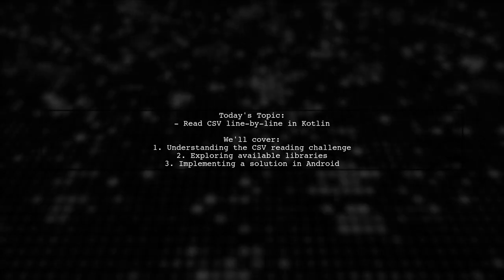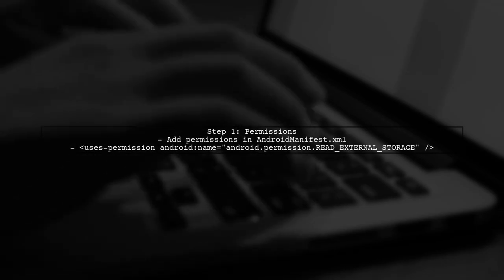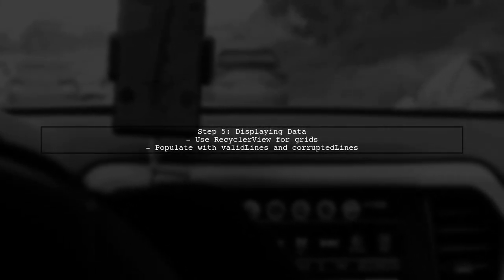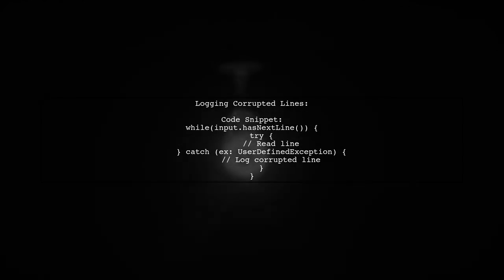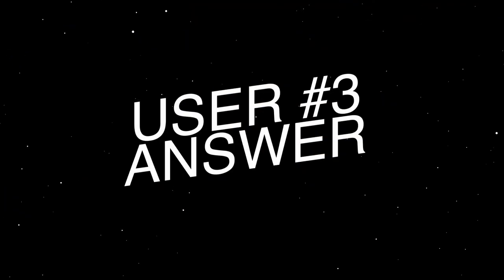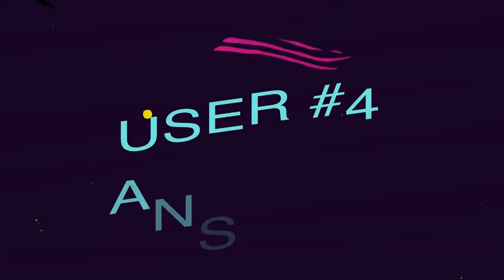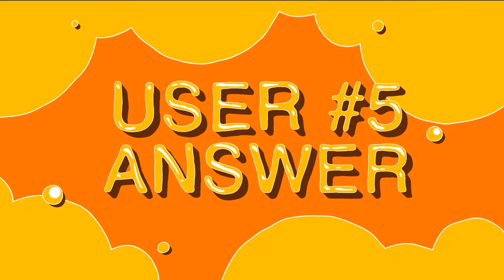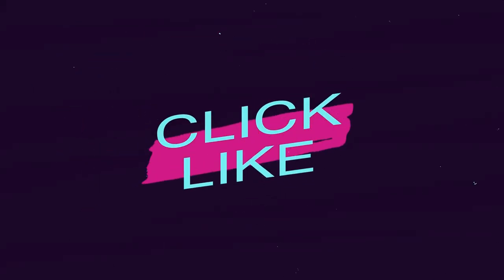How to Read CSV Files Line-by-Line in Kotlin: A Step-by-Step Guide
In this video, we’ll explore the process of reading CSV files line-by-line using Kotlin. Whether you're a beginner or looking to enhance your data processing skills, this step-by-step guide will walk you through the essential techniques and best practices for handling CSV data efficiently. Join us as we dive into the world of file manipulation and discover how to make the most of Kotlin's powerful features!

Today's Topic: How to Read CSV Files Line-by-Line in Kotlin: A Step-by-Step Guide

Related to: readcsvfiles, csvfilesinkotlin, kotlintutorial, line-by-linecsvreading, step-by-stepguide, kotlinprogramming, filehandlinginkotlin, csvparsing, kotlinfilei/o,